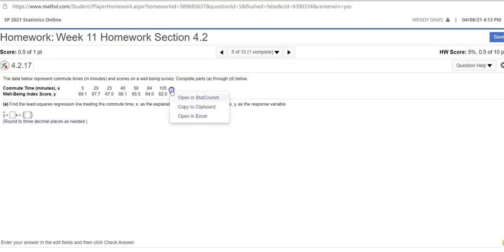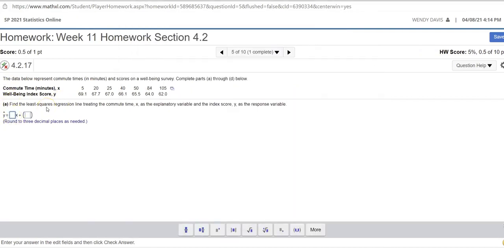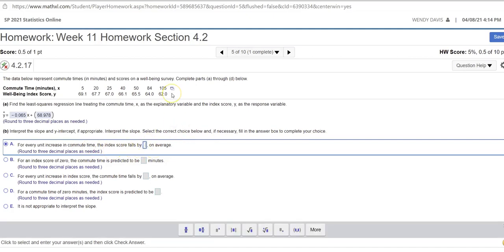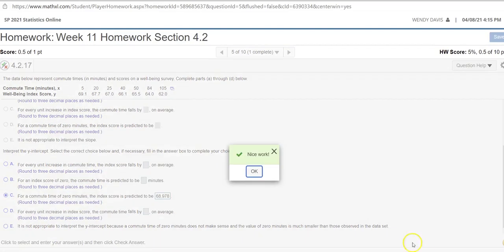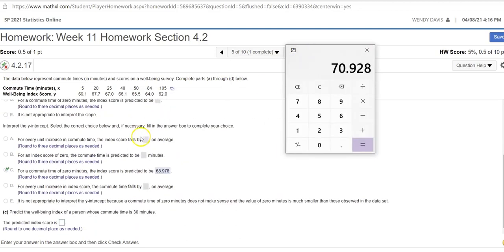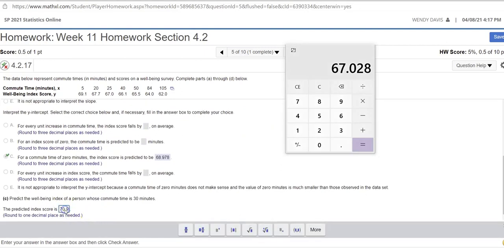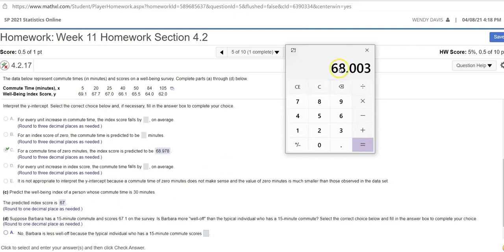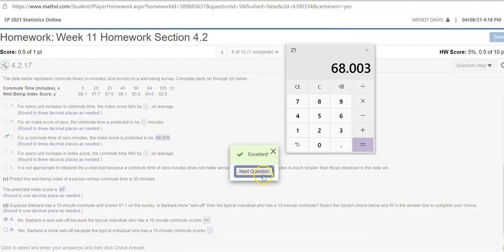Stats section 4.2